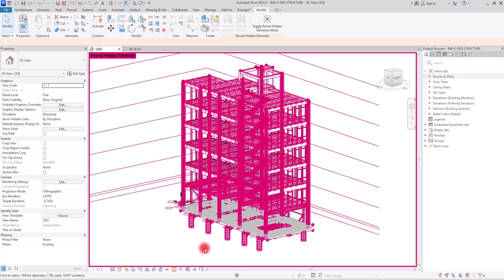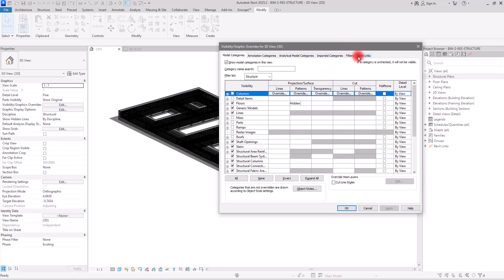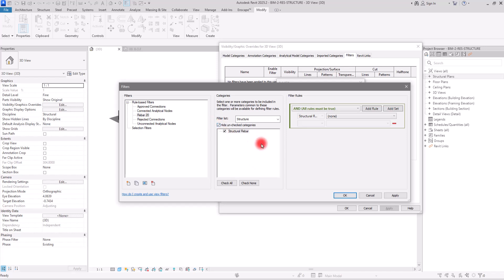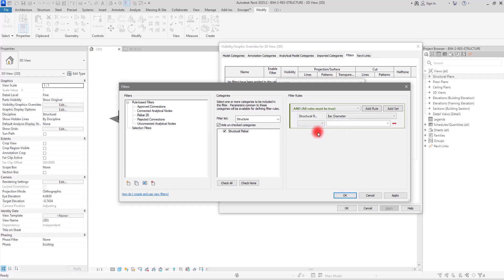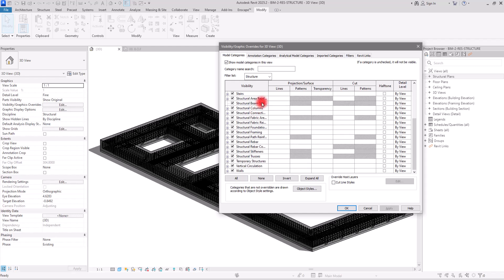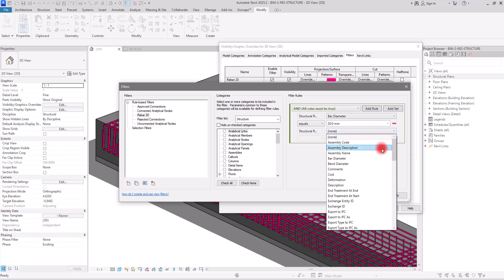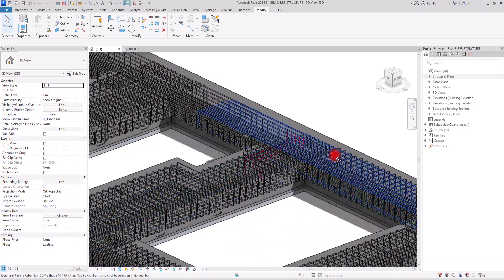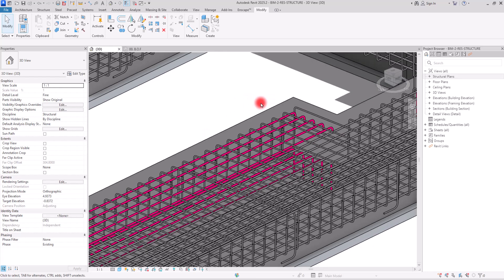Advanced Revit Filtering for Structural Rebars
A unique and effective method to use filters in Revit to select exactly the elements you need. This technique is especially valuable for managing structural rebars, making it an essential skill for improving your workflow.